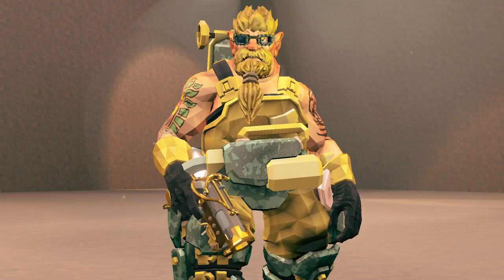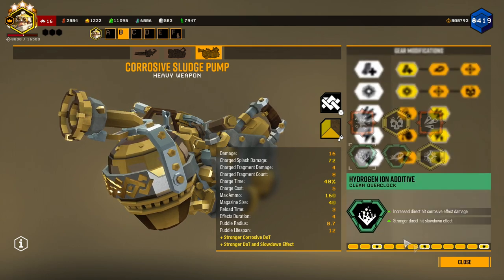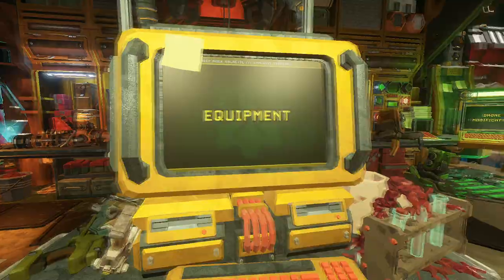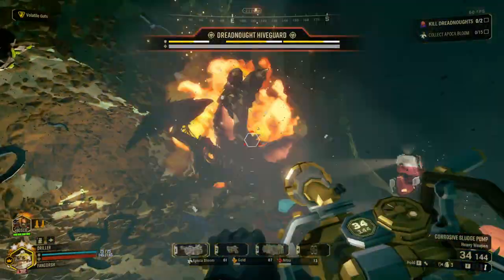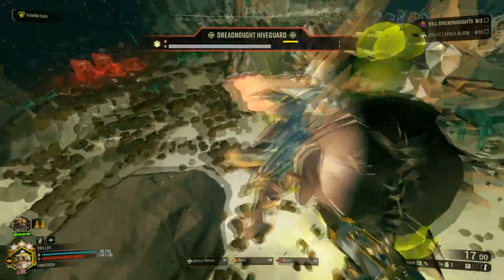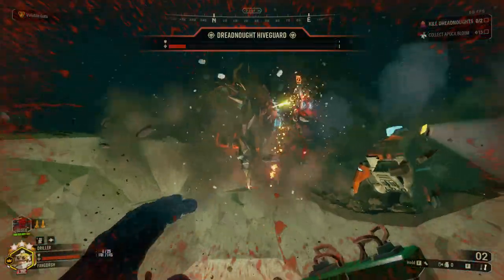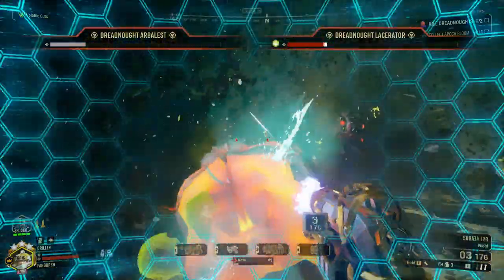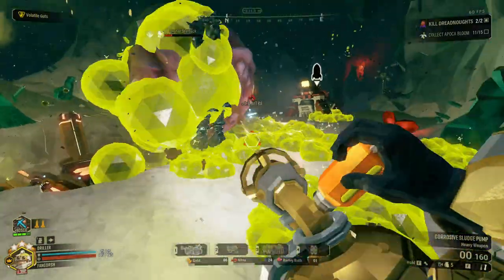Automatic Fire Is Surprisingly Good! | Deep Rock Galactic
I use the Automatic Fire OC for the Subata 120 showing just how powerful the new gear mod can be against the dreads